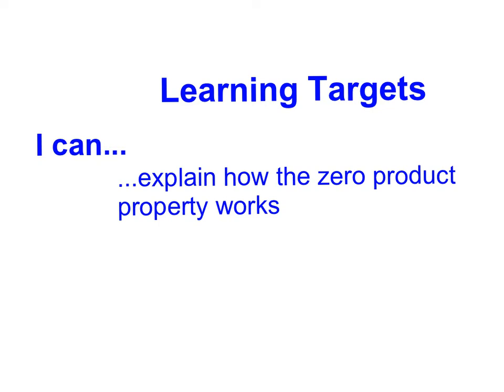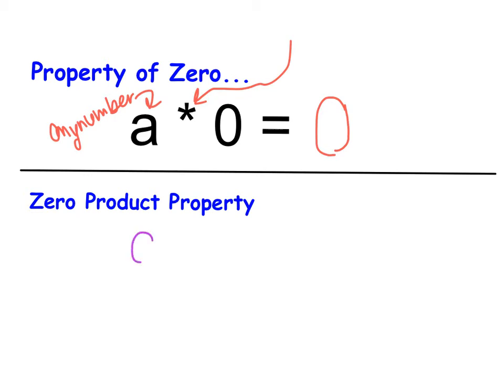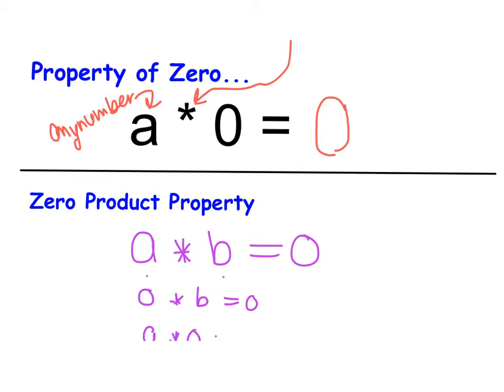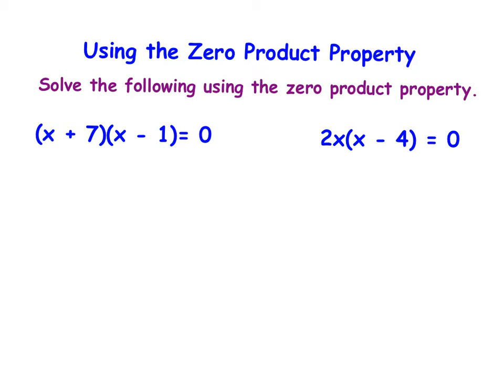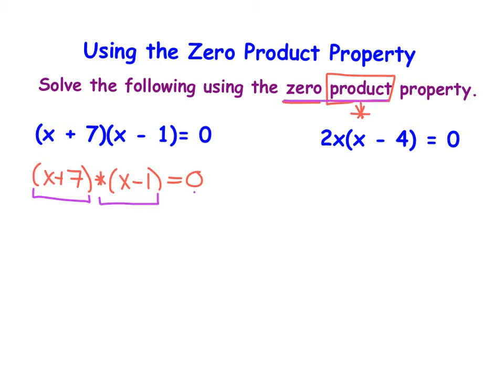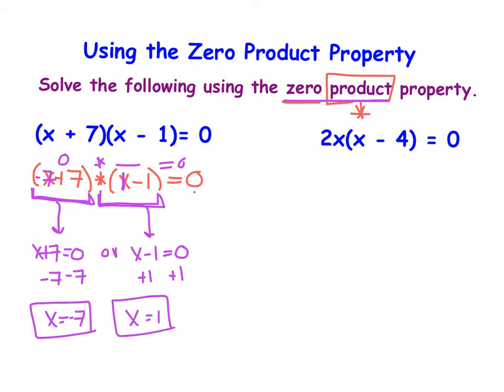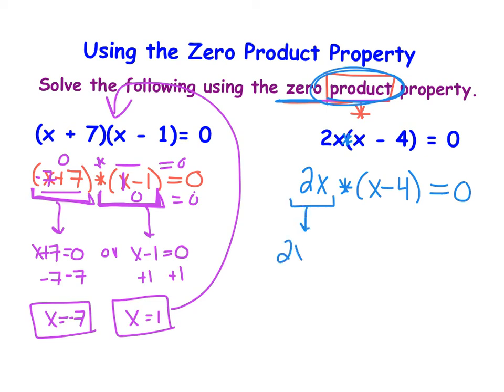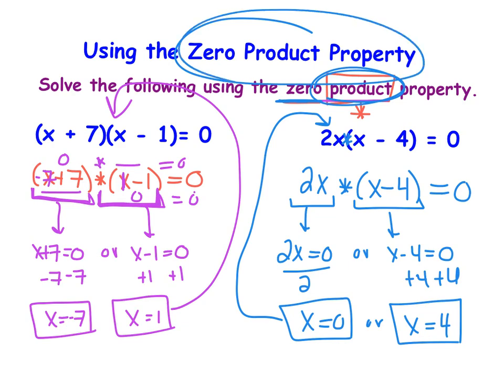Alg2 Ch3V5 - I can explain the purpose of the zero product property